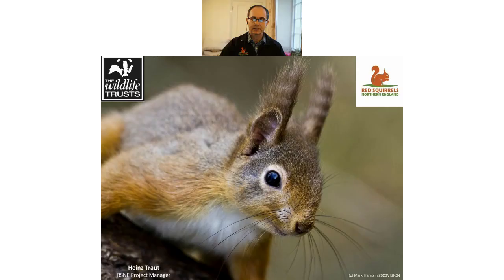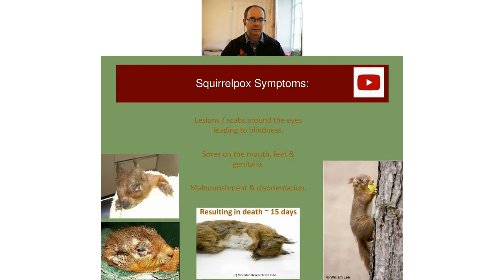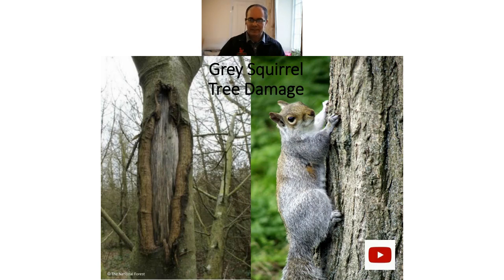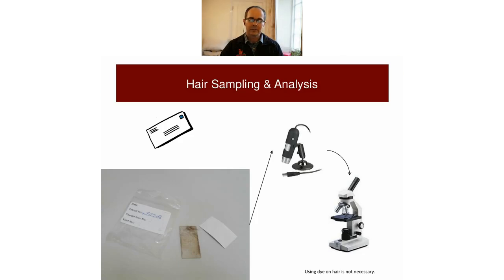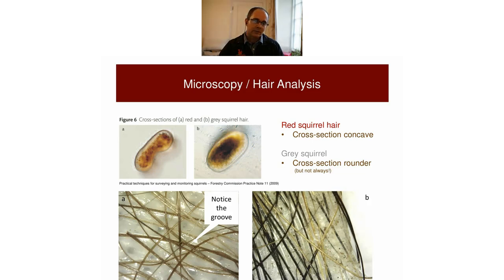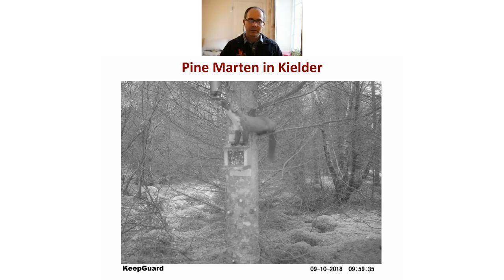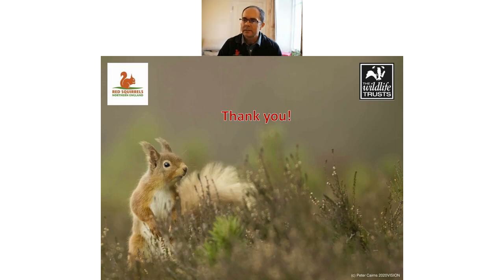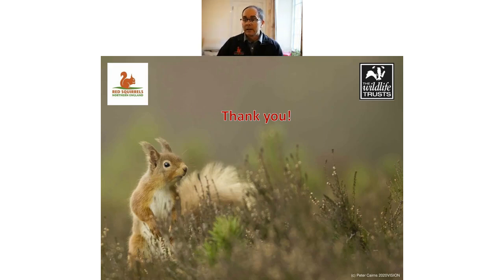Red squirrel conservation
Heinz Traut of Red Squirrels Northern England discusses red squirrel conservation in Cumbria, including ways for you to get involved.